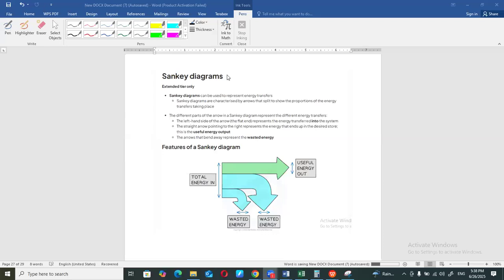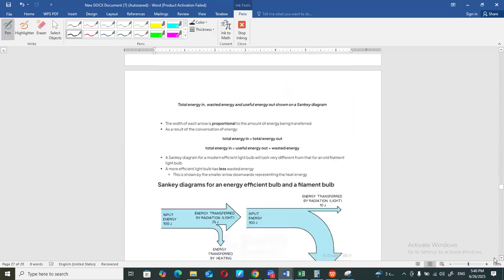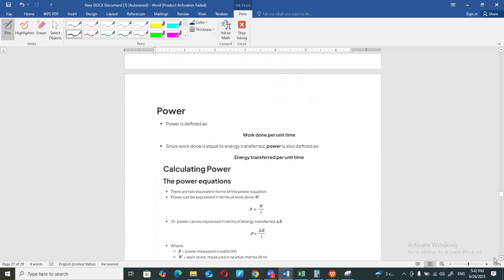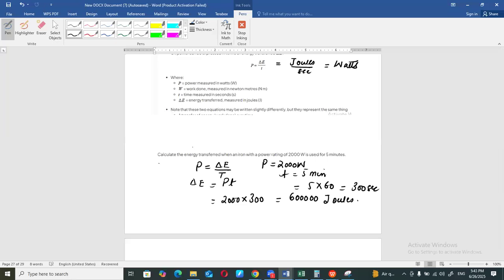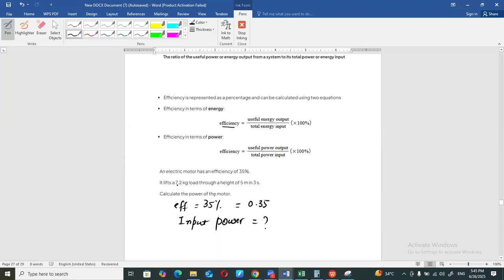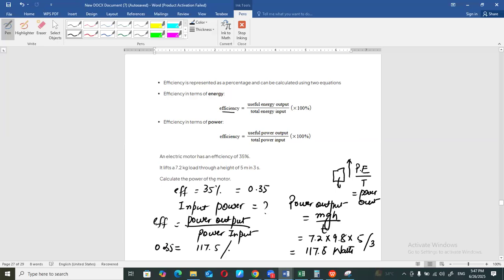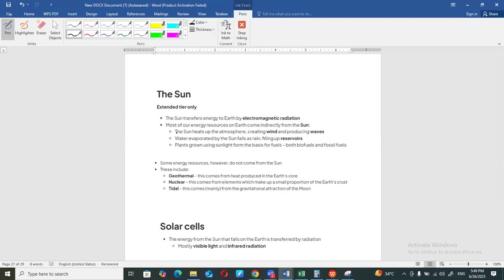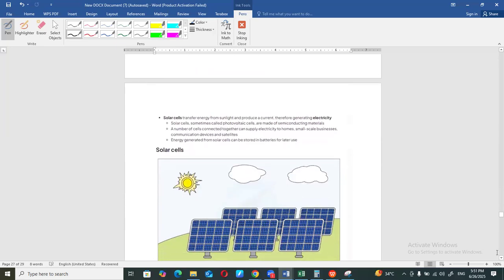IGCSE Physics 0625: Sankey Diagrams, Power & Energy Sources | Solar Cells | Lecture 12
Master the concepts of Sankey diagrams, power, and energy sources for your IGCSE Physics 0625 exam! In this video, we cover:
- Sankey diagrams and energy efficiency
- Calculating power output and efficiency
- Energy resources, including solar cells, geothermal, and nuclear energy
- Benefits and limitations of solar energy
- Practical examples and formulas to illustrate key concepts

Perfect for IGCSE Physics 0625 students, this video provides a comprehensive understanding of work, energy, and power. Watch now and ace your physics exams!